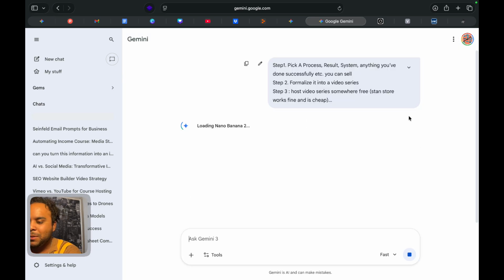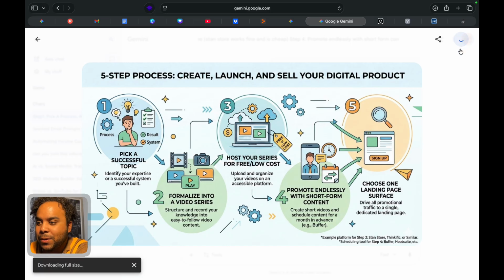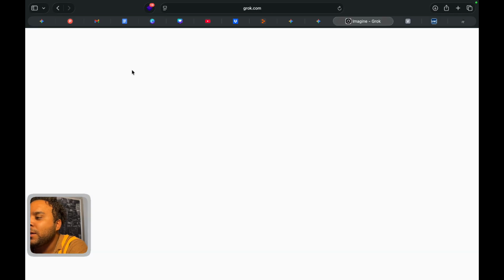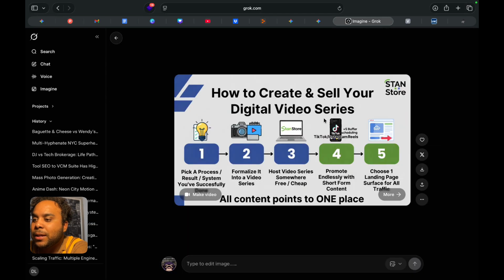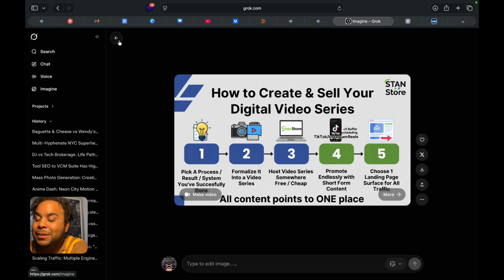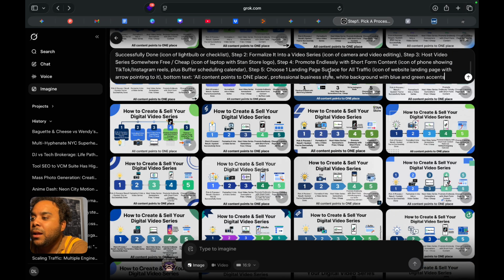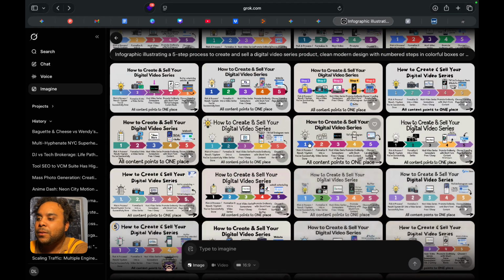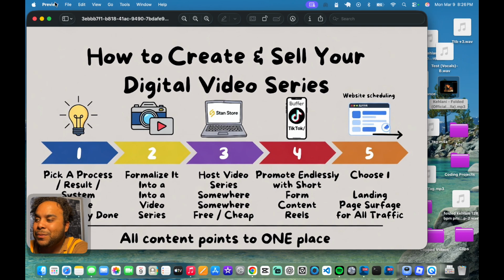How To Create Infographics With Ai (Google Gemini & Grok)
Here is a quick tutorial on how I make infographics in seconds using Ai (Google Gemini & Grok).

Check out my full system on how I fully automated my income here:

Here is a Freebie Course for how to collect emails for your own email list without spending a dime: